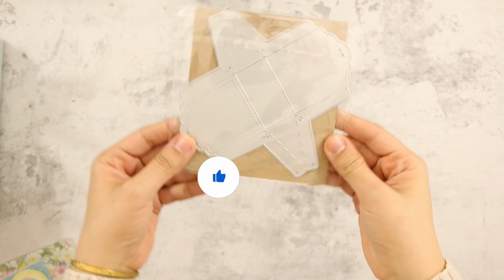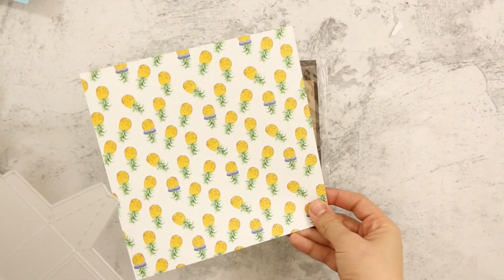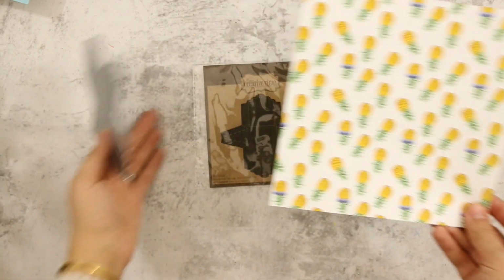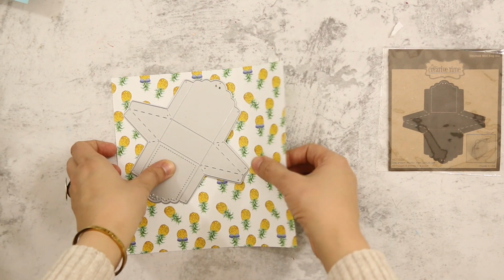I need a favor | Stitched Mini Bag Die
Today's video I will assemble this cute stitched mini bag die! enjoy watching.